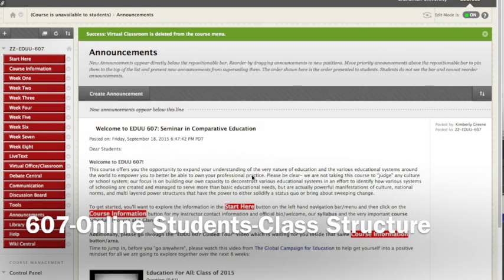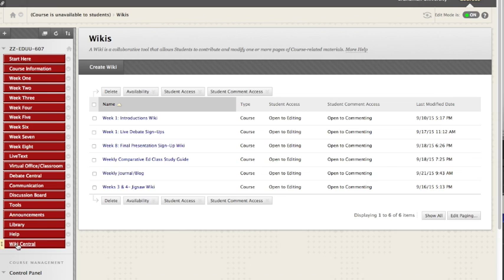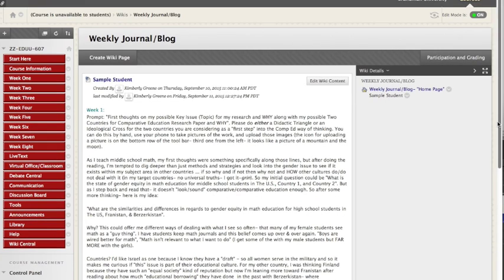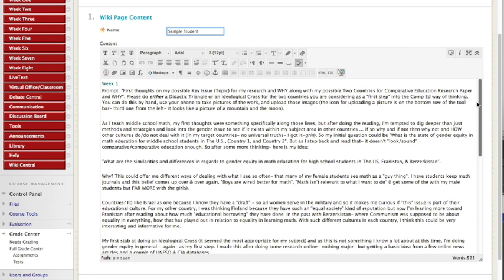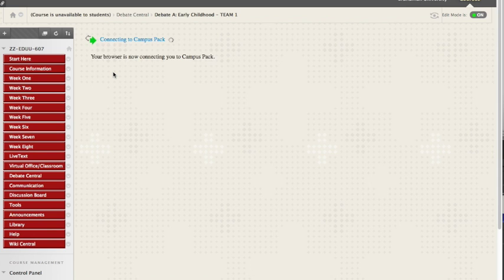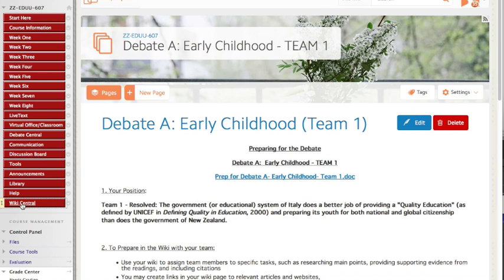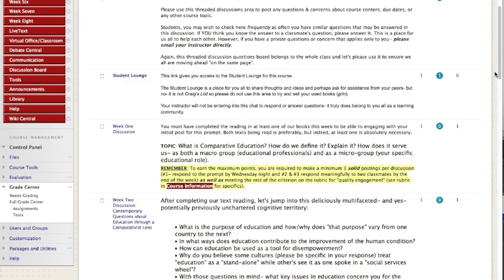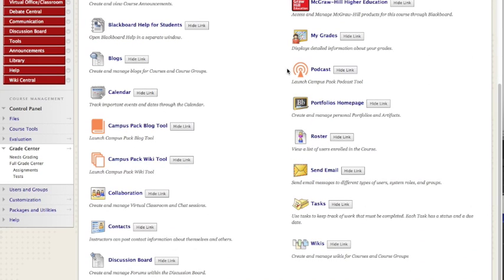607-Online Students-Structure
This video is about 607-Online Students-Structure